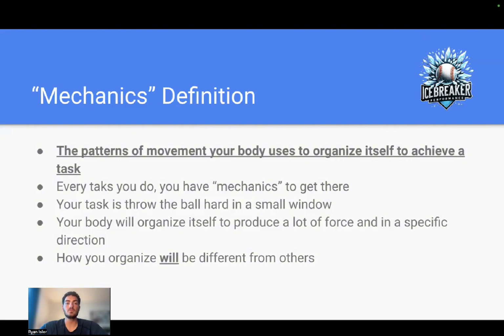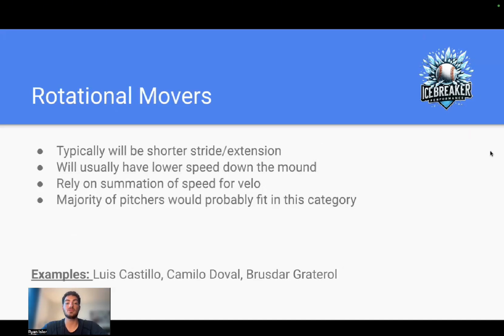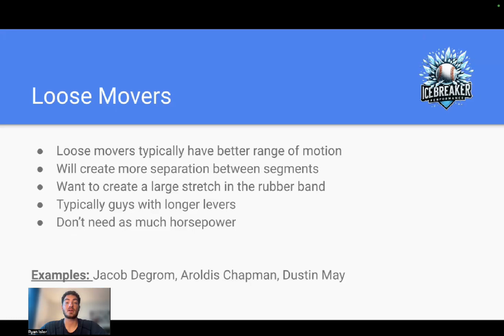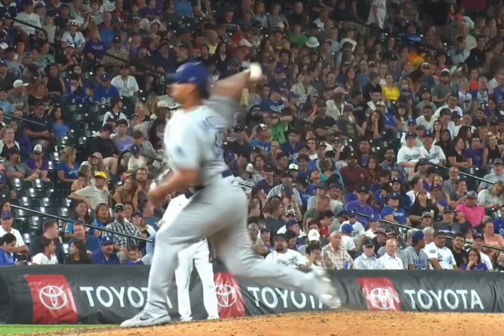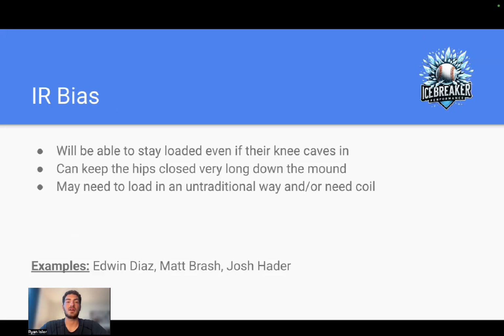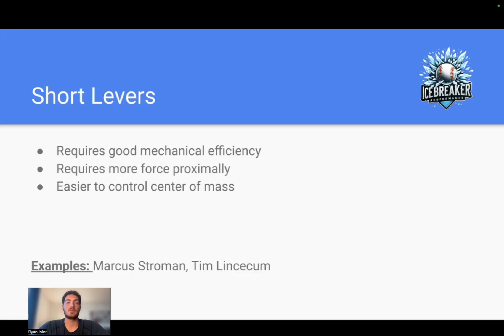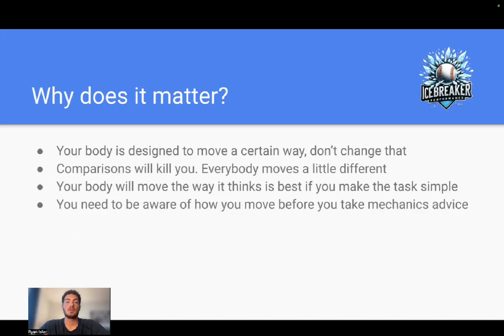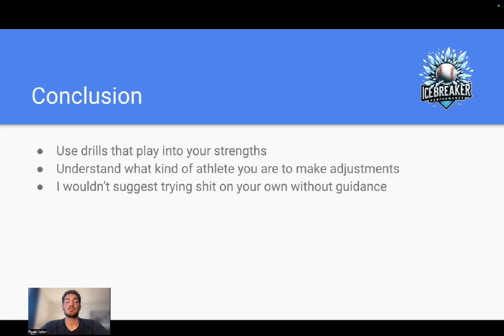How to Leverage your Body Type for Velocity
Learn how your body type and movement capacity can affect your mechanics on the mound. Are you a loose or tight mover? Do you have long or short levers? Are you more linear or rotational? All of these factors can have a major influence on how you should move on the mound!